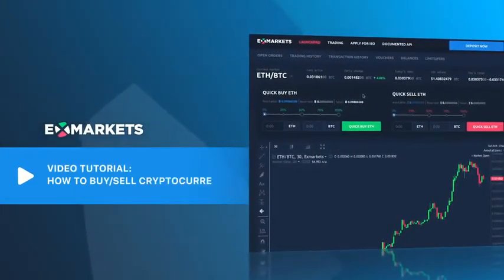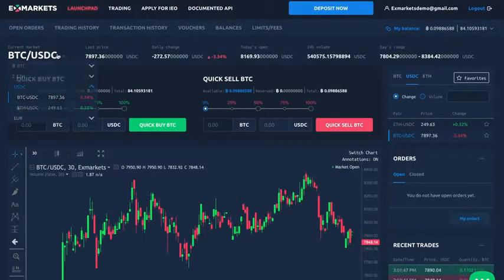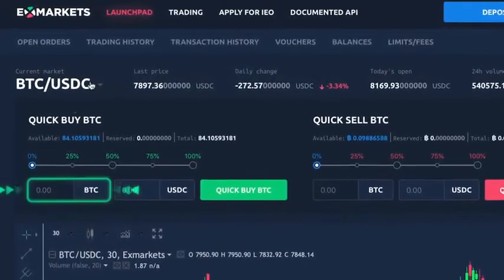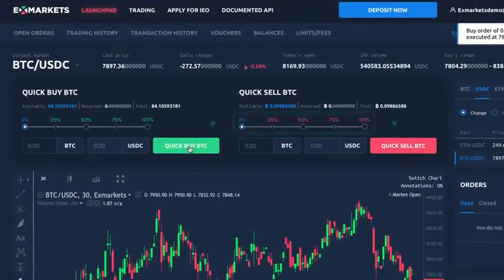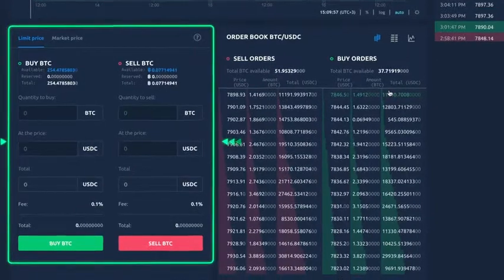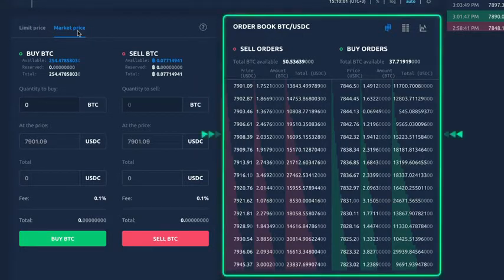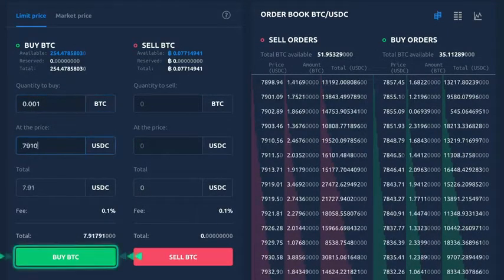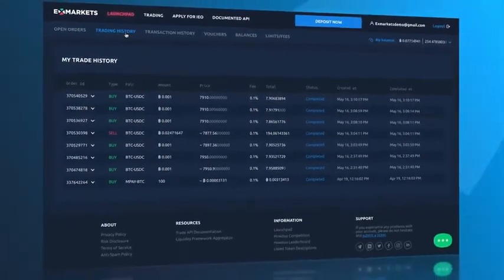ExMarkets Tutorial: 3 Easy ways to buy or sell Cryptocurrency on ExMarkets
In this video we’ll walk you through:
How you can buy or sell Cryptocurrency on ExMarkets